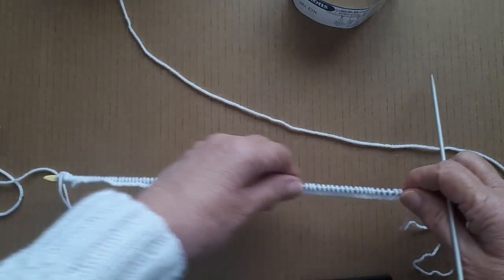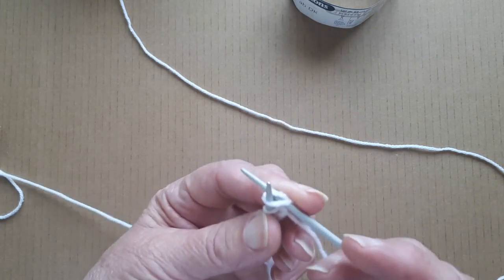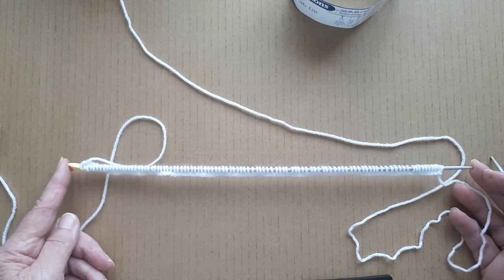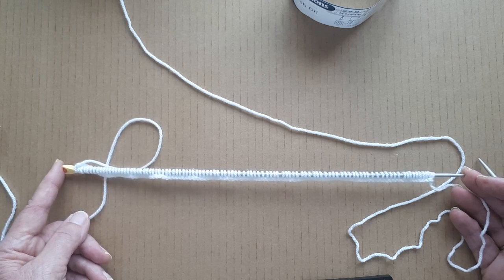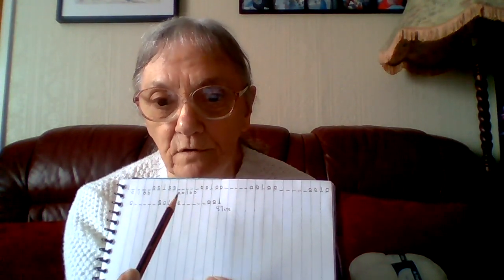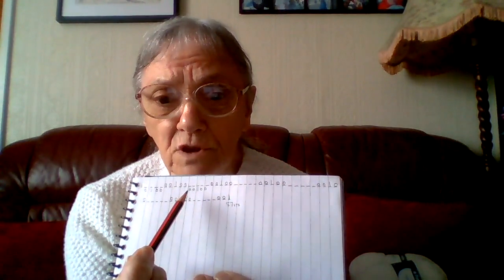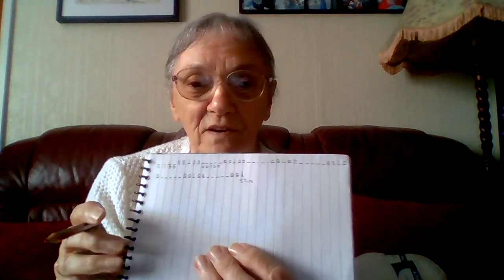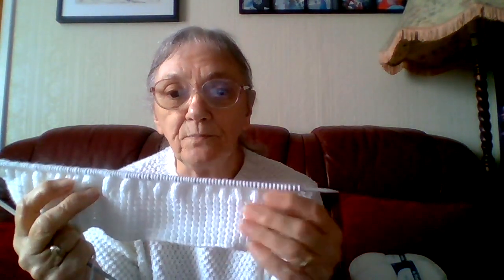A New Work in Progress, Sheila's Knitting Tips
A new project started 40" rosebud Lace Button up Cardigan